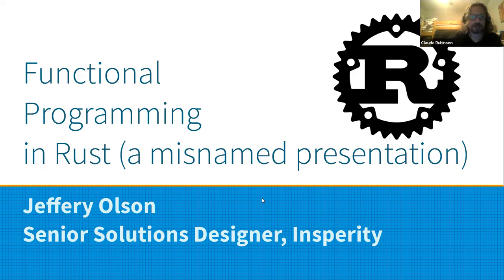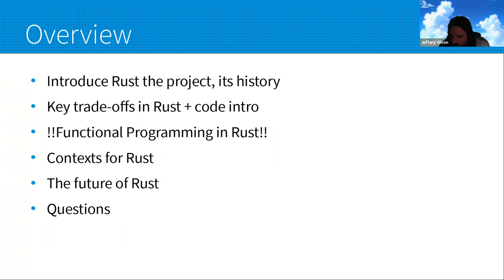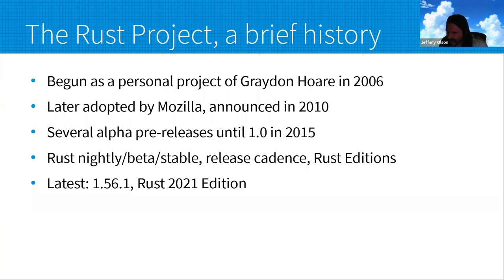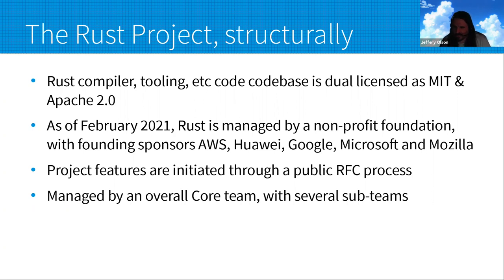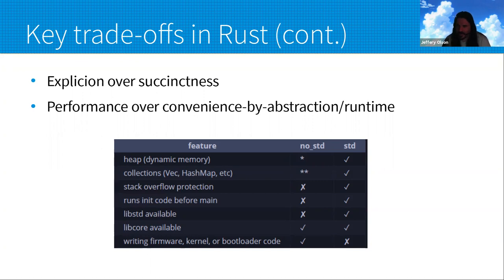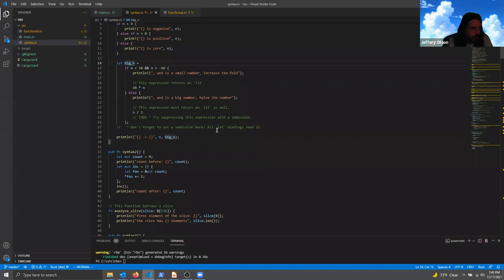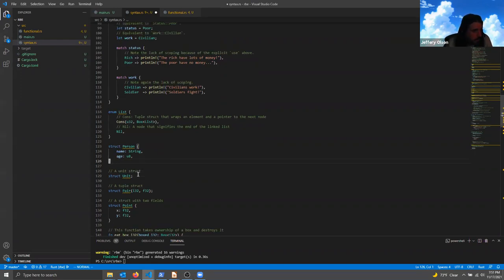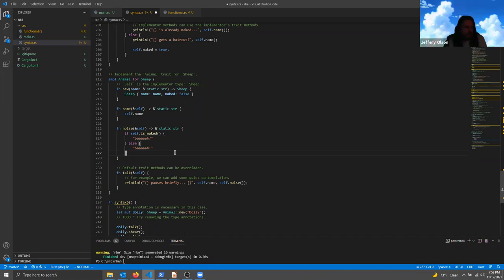Jeffrey Olson, "Functional Programming in Rust"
Rust is a systems-level programming language that has generated a lot of buzz in the developer community since it’s public announcement in 2011 and subsequent 1.0 release in 2015. It aims for the trifecta of performance, safety and concurrency. Envisioned as a safer, “benefits of hindsight” language that can learn from the rough edges of C/C++, it nevertheless sparks interest in a much larger population of programmers.

Anyone familiar with Rust’s type system or its principal architects knows that it has a lot to offer those interested in functional programming, but what are the limits of that? The language also has a reputation for complexity, verbosity and some key FP-related limitations such that it may be off-putting to functional enthusiasts used to other FP-focused platforms.

In this talk we will chart a course by which to explore the functional capabilities of the language, while approaching the “limits” hinted at above. This talk will also include a cursory introduction to the language, it’s historical context, tooling, platform support and of course: your questions.

Bio: Jeffery Olson is currently a Senior Solutions Designer working at Insperity in Kingwood, TX. His path to programming passes through an early enthusiasm for Linux/FOSS software since the late 90s, a stint in the Army and a tech career starting in Seattle before moving to Houston in 2014. He began contributing to Rust in 2012, working mostly in the standard library, contributing initial versions of the network and filesystem APIs. His perspective is shaped by an interest in understanding the needs of, then solving real problems for, customers along with a lifelong curiosity for computing technology that has led him all over the map.